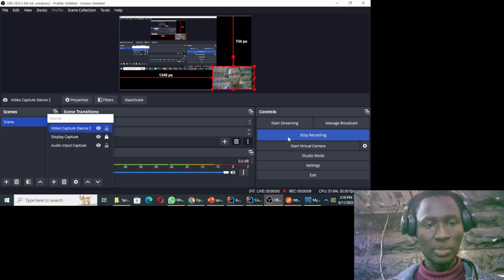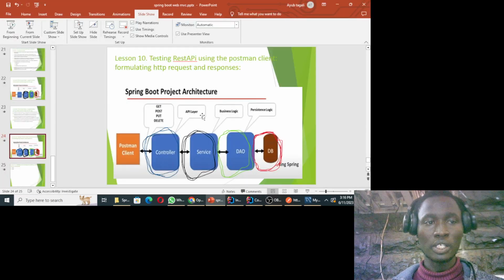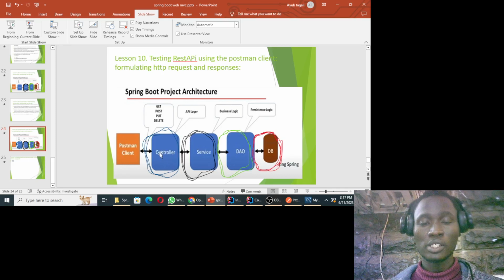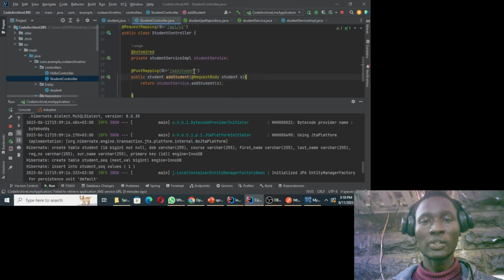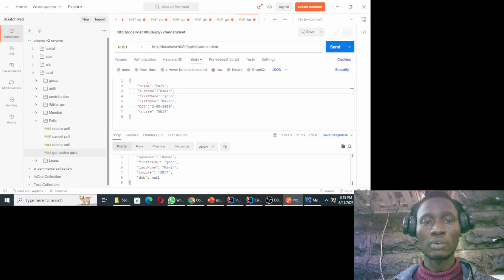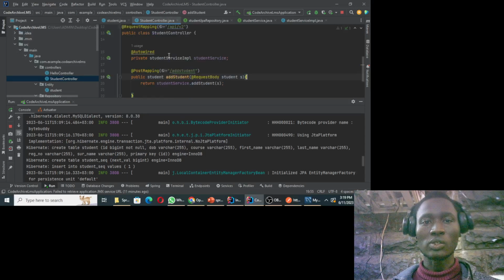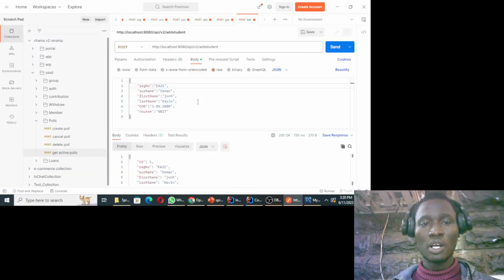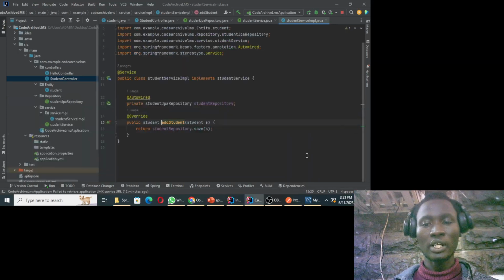Lesson 12. postman Request format for the postMapping endpoint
this video explains how to create and send the post request in your postman client.